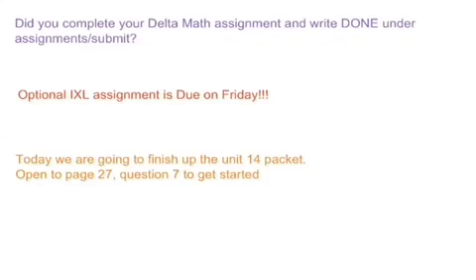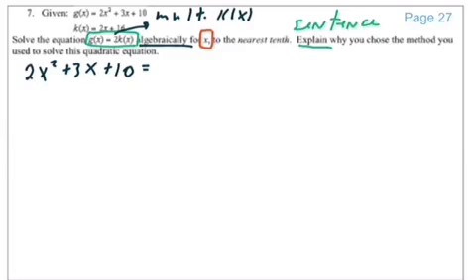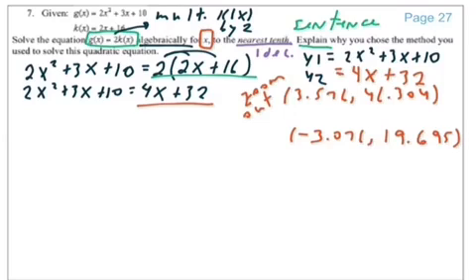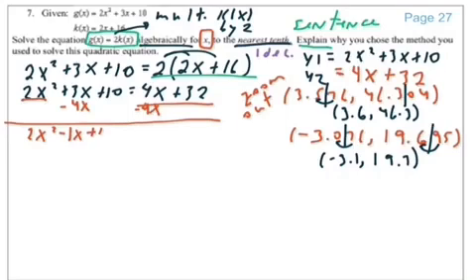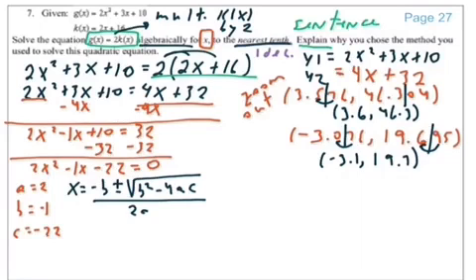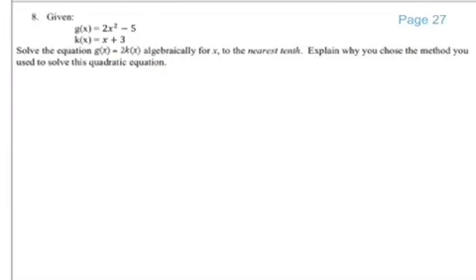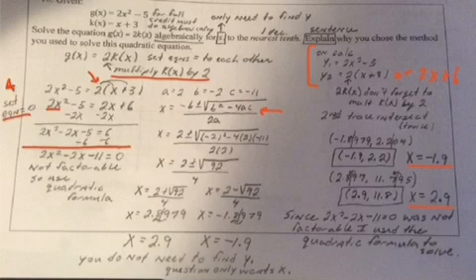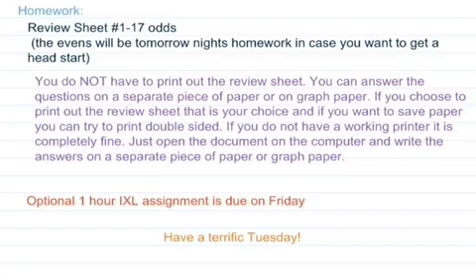Last video for Quadratic\Linear Systems packet Unit 14